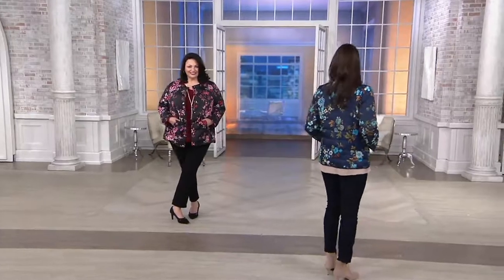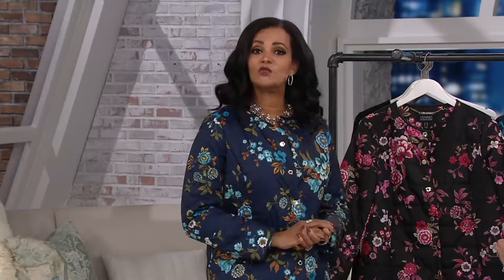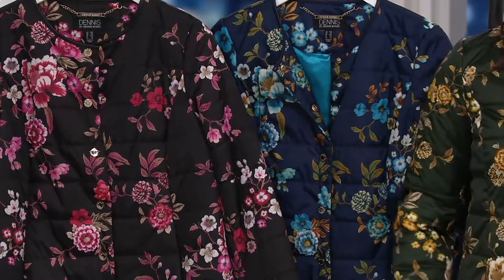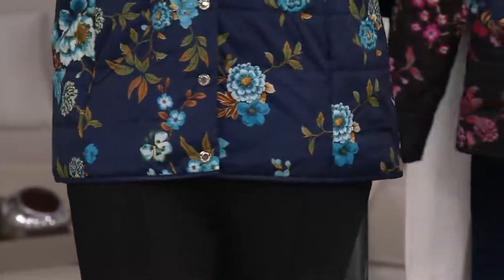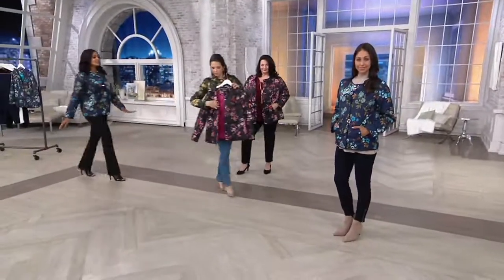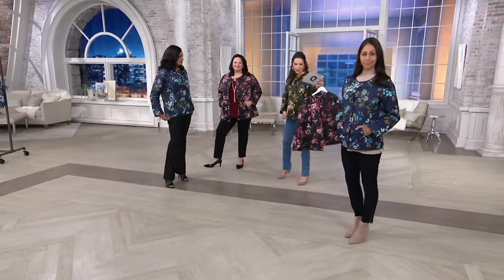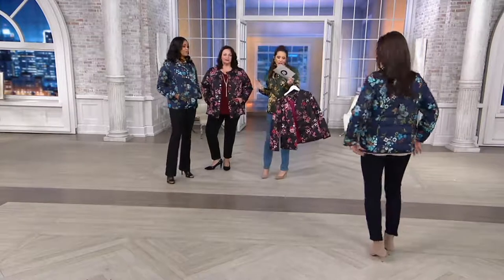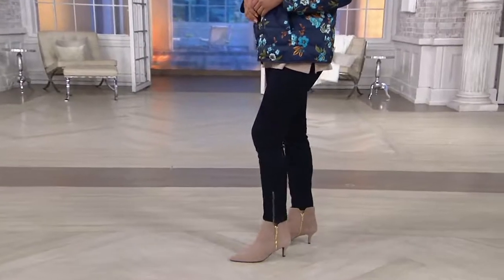Dennis Basso Printed Quilted Puffer Jacket w/ Faux Leather Trim on QVC